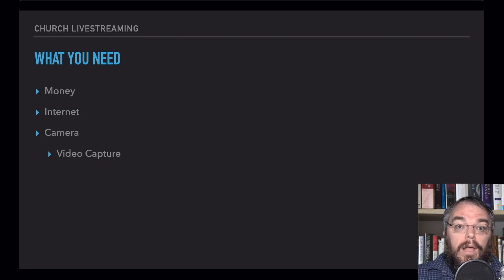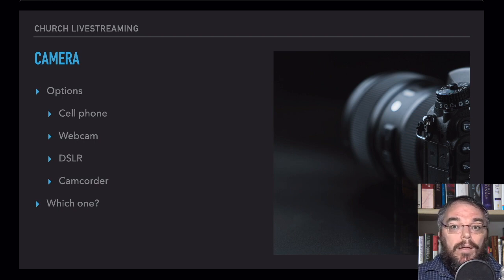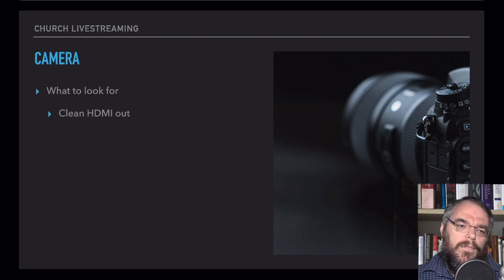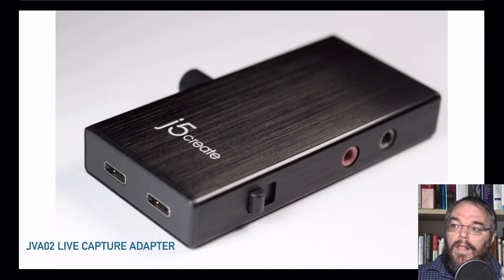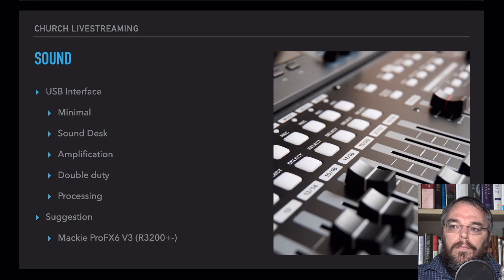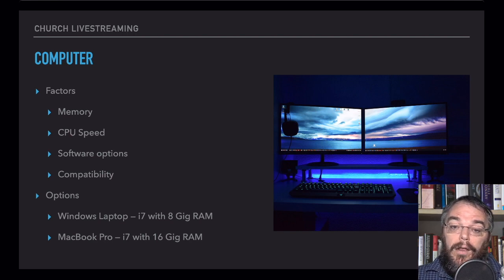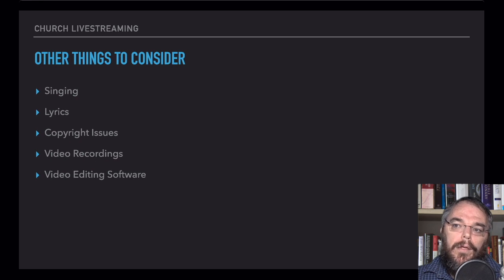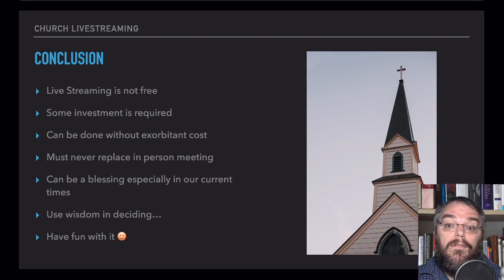How to Livestream your Church Service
In the current time of lockdowns and reduced attendance live streaming your church service is becoming more important. This video gives some info on what you need to do a church live stream on a budget!